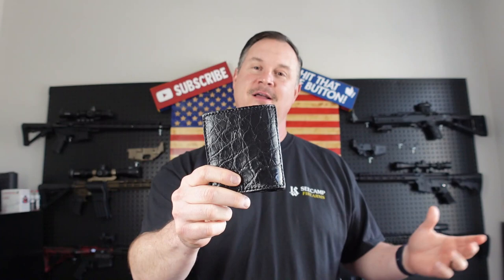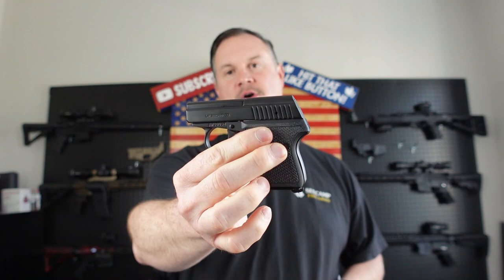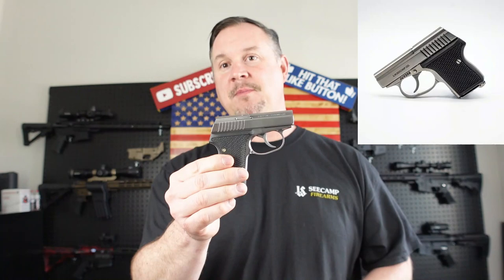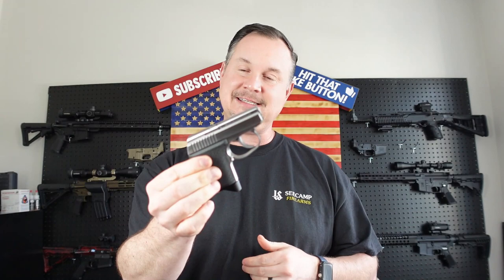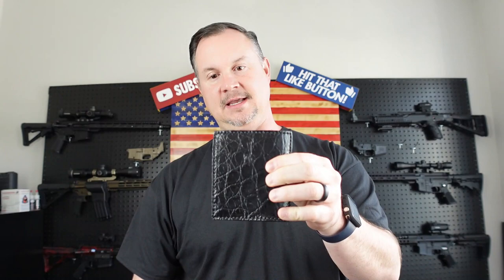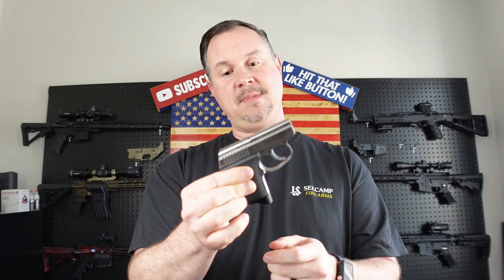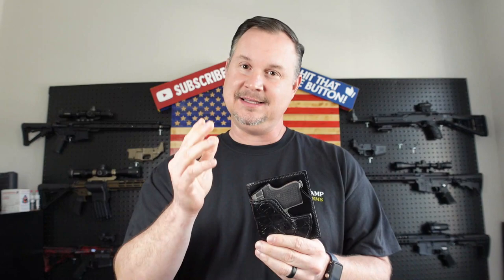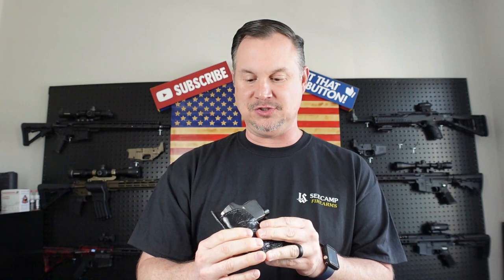Seecamp Firearms .32 ACP Review! The Smallest Double Action on the Market!!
The Seecamp Firearms .32 ACP is one of if not the smallest double action semi-auto handguns on the market. We take a look at this little jewel of American made action! The Seecamp comes in .32 ACP and .380 Auto. Both versions are the same size and make excellent conceal carry handguns.